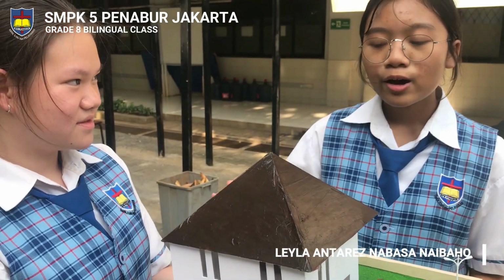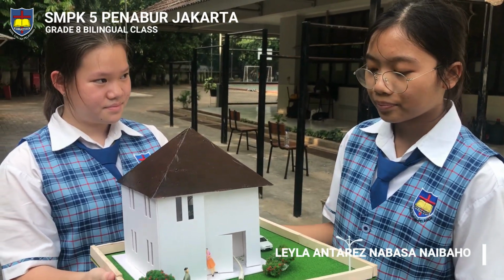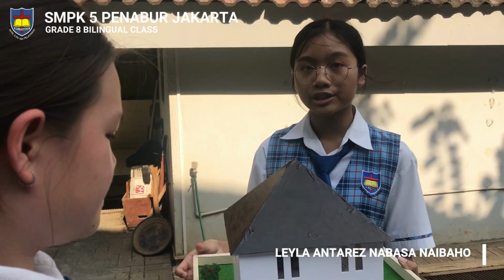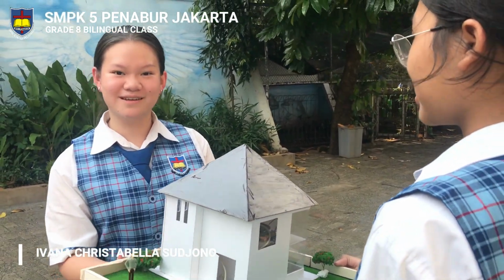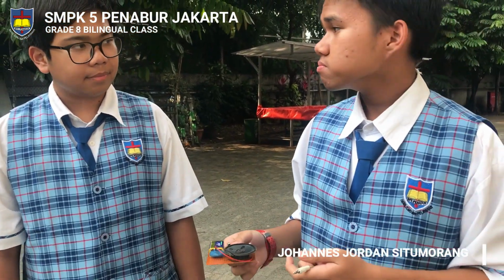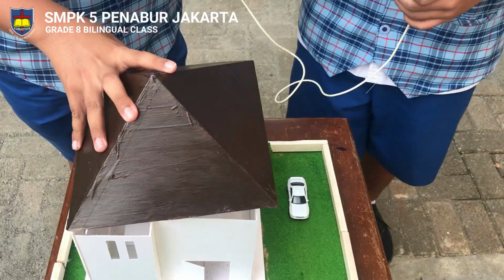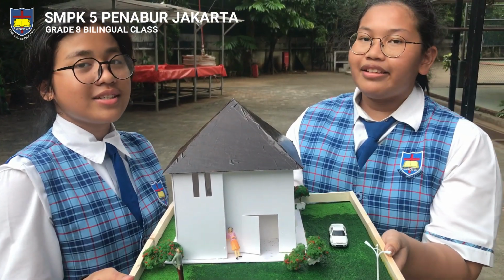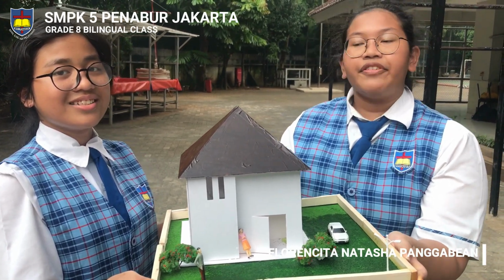STEM PROJECT - FLOOD ALARM - LEYLA'S GROUP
The group leader:
LEYLA ANTAREZ NABASA NAIBAHO

The project's members:
1. FLORENCITA NATASHA PANGGABEAN
2. IVANA CHRISTABELLA SUDJONO
3. JESSICA DINAR GODIVAULI SIMARMATA
4. JOHANNES JORDAN SITUMORANG
5. NADINE JOAQUINA LIANA SAHETAPY
6. NATHAN GERRALD SUSANTO
7. VICHINTYA EVELYN PUTRI VIDYANI